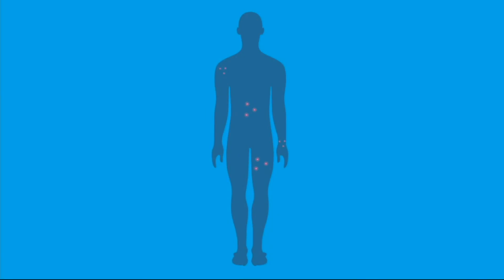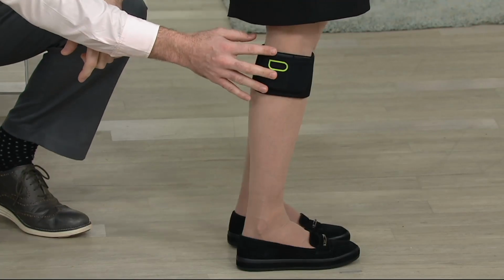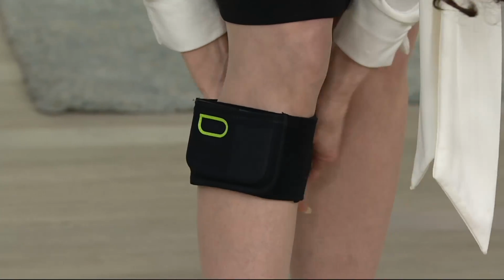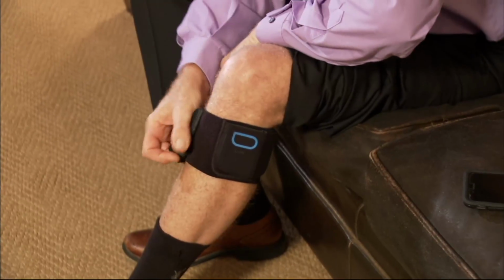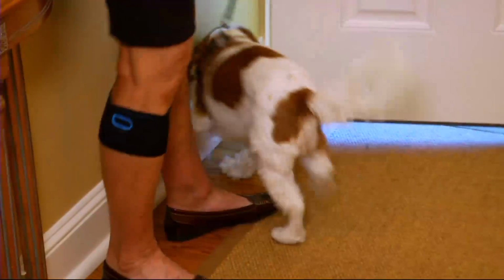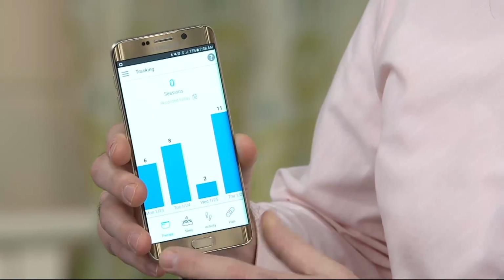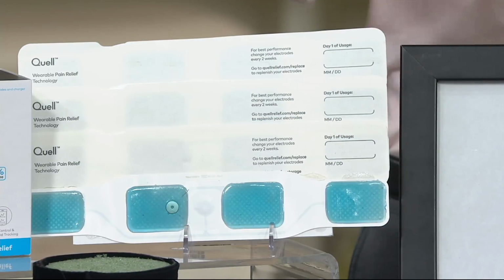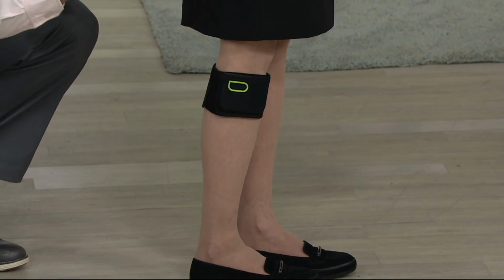Quell Wearable Pain Relief Technology with Extra Band on QVC